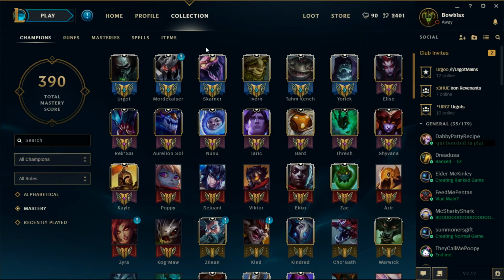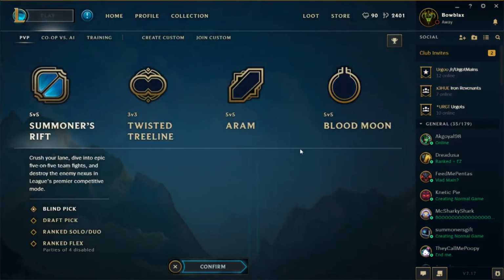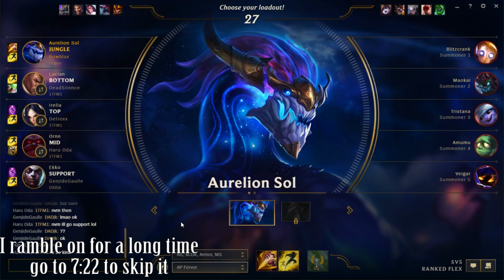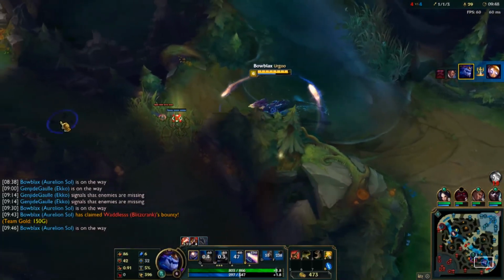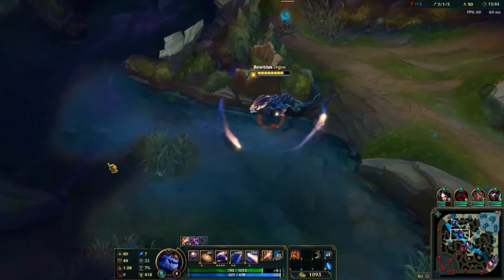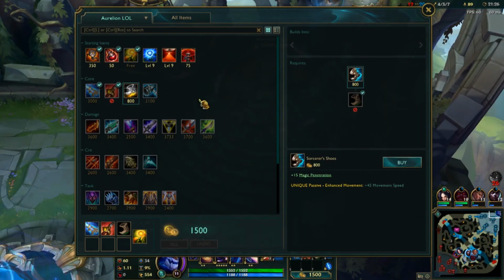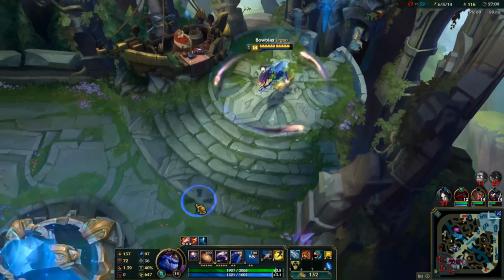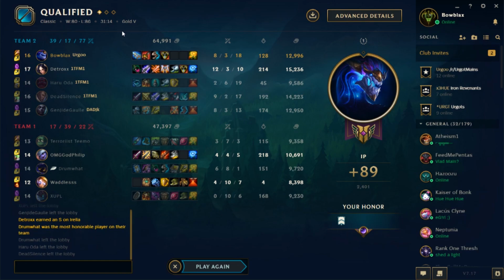On-Hit Aurelion Sol Jungle - Why it Works and How to Play it (Gameplay Commentary Guide)